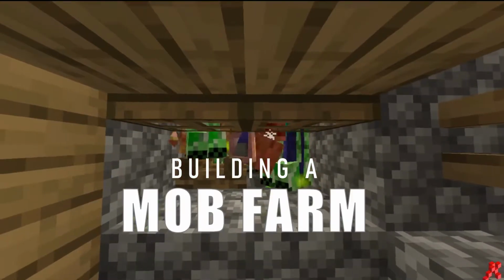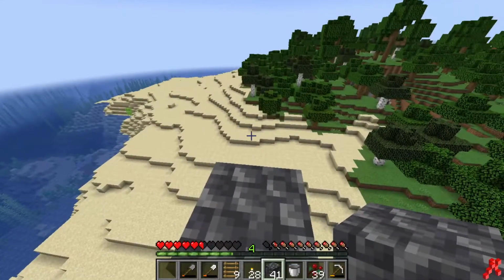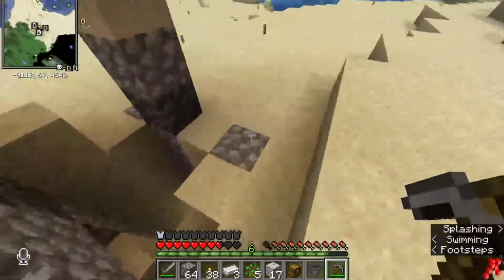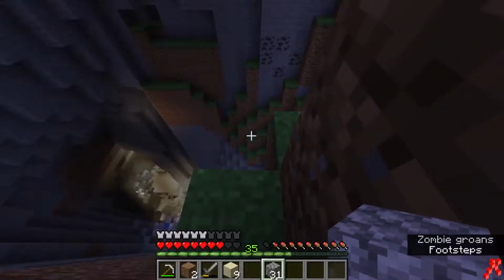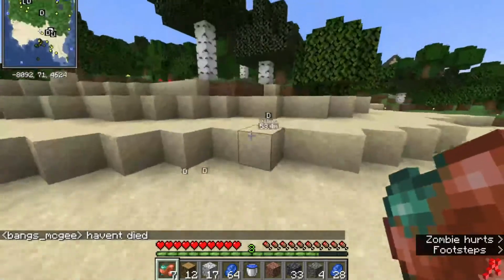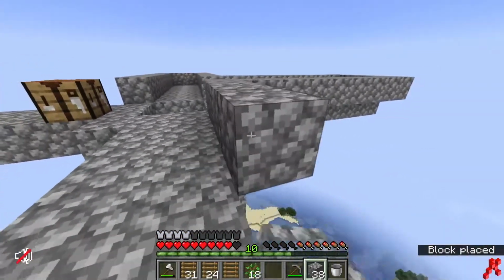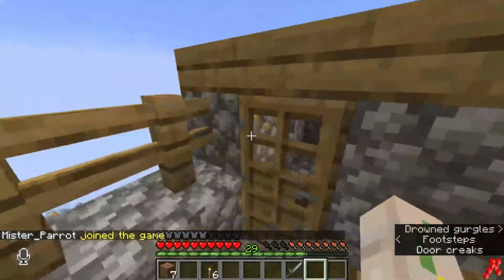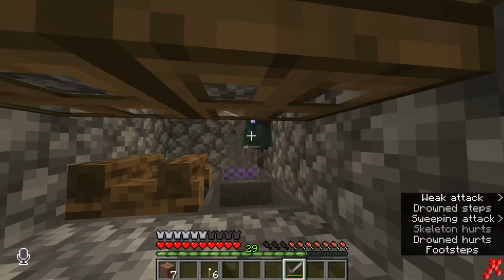Struggling to get your MOB FARM/GRINDER working? Here is what might be wrong! (Block Breaking SMP)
Minecraft Block Breaking SMP, Episode 3

Block breaking SMP is a server for small YouTube Minecrafters, and I have been invited to join. We are over 30 members playing on this beautiful 1.18 landscape. In this episode build two Mob farms / mob grinders and use the opportunity to troubleshoot the first for other people struggling with getting their mob farms working.

Patat Potter Links:
My Planet Minecraft Page (with the maps that I made):
Steemit account:
(Not much there yet about minecraft)